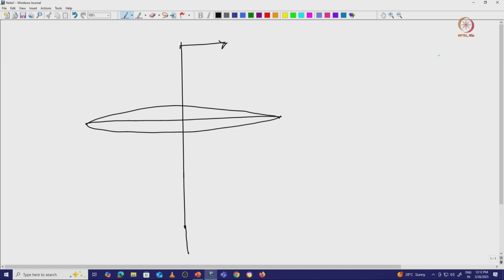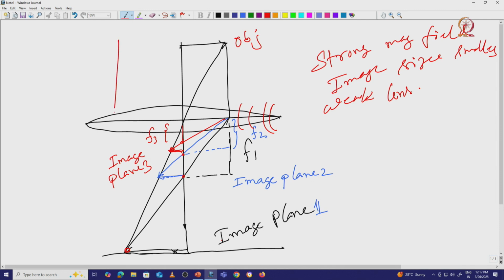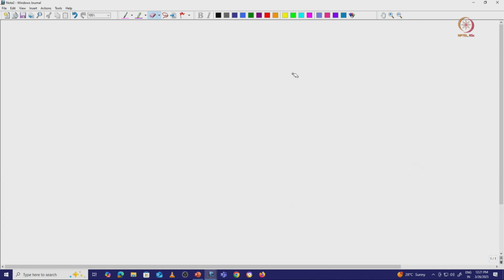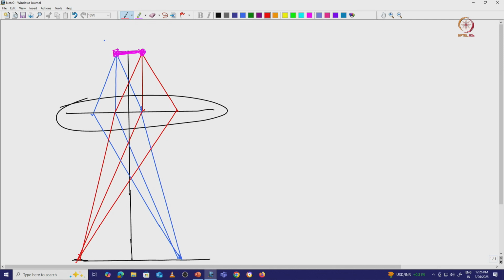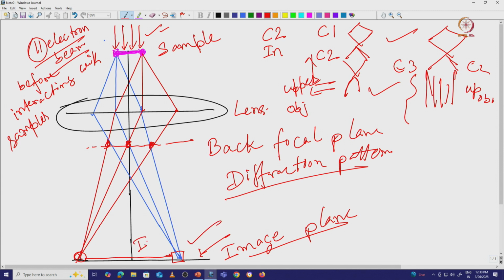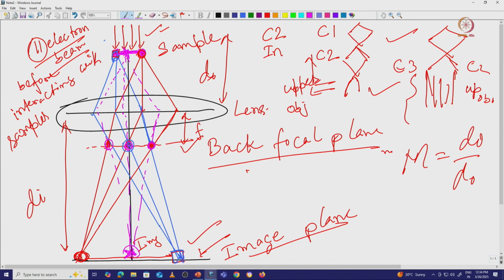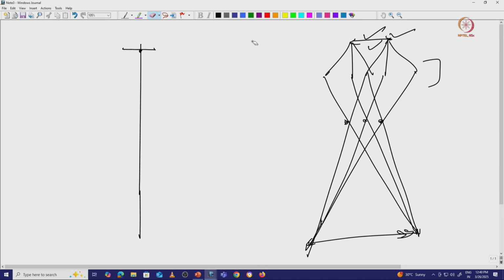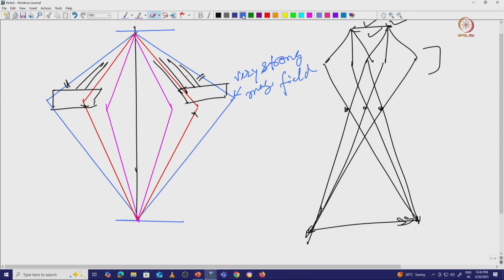Lec 11 Image Formation by EM Lenses: Understanding Ray Diagrams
Cryo-EM, image formation, ray diagram, objective lens, focal plane